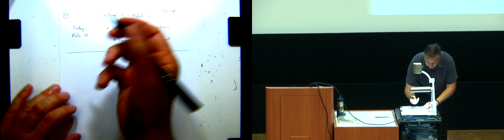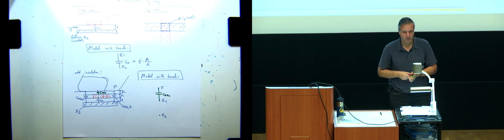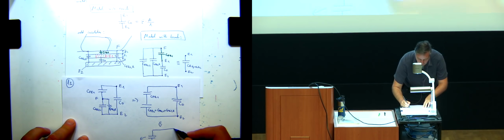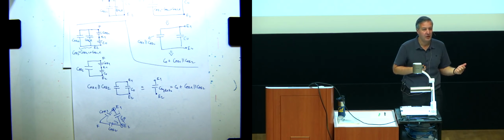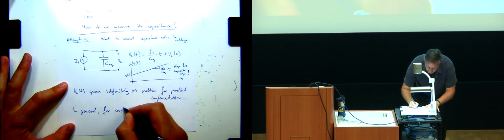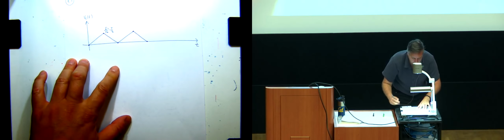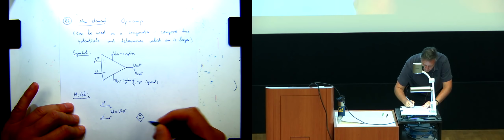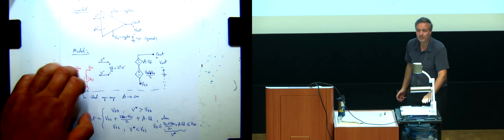ELENG 16A - 2018-10-18